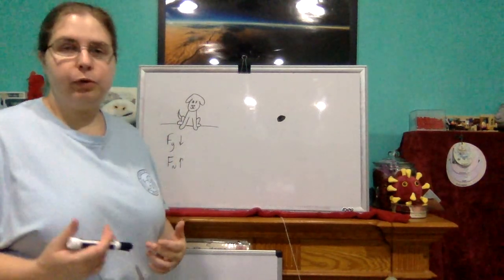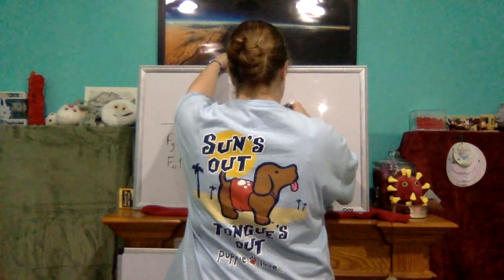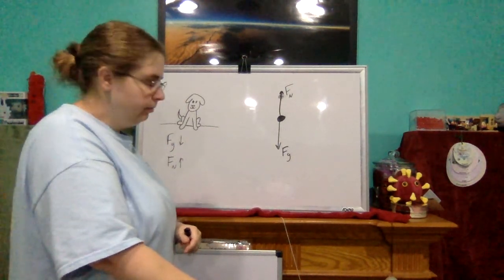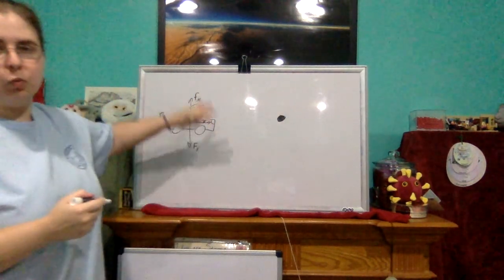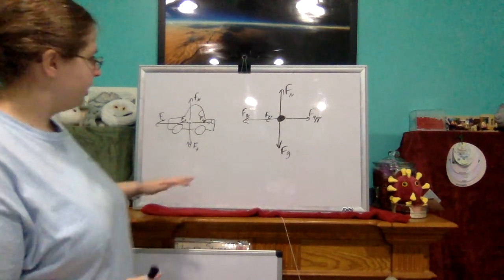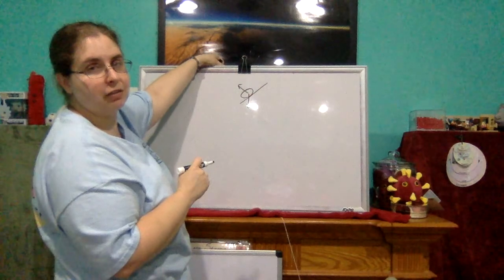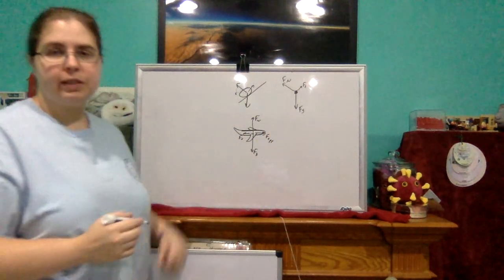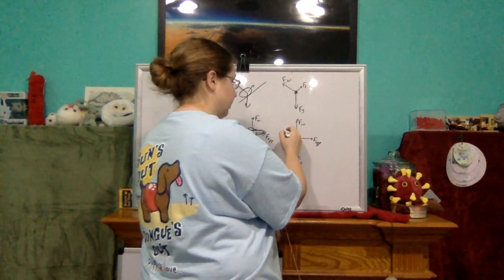Science in Pajamas - Free Body Diagrams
This video looks at how to draw force diagrams and free body diagrams in order to understand the net forces acting on an object.